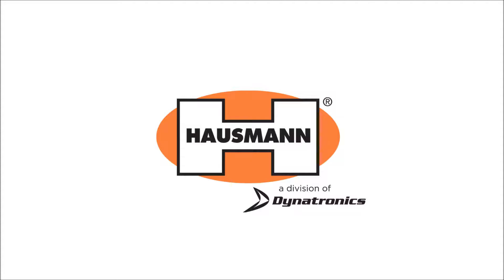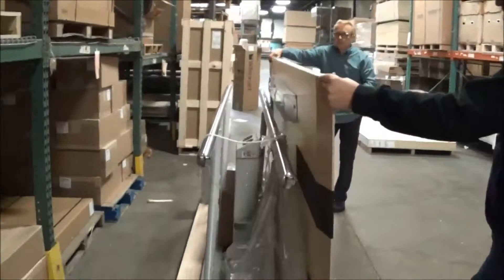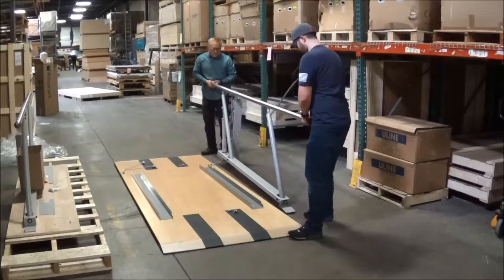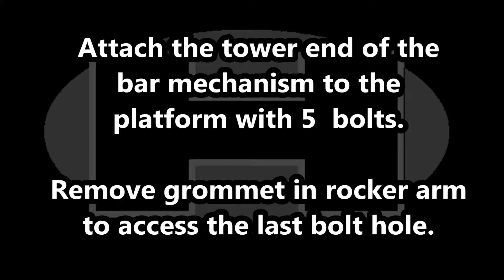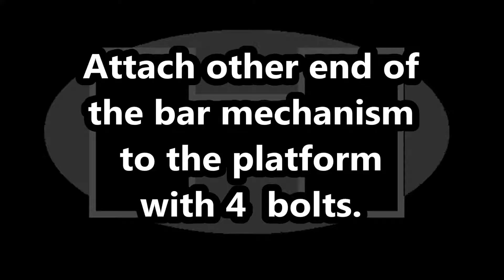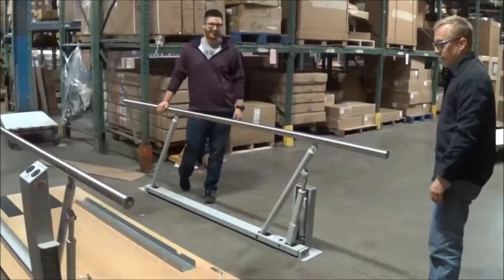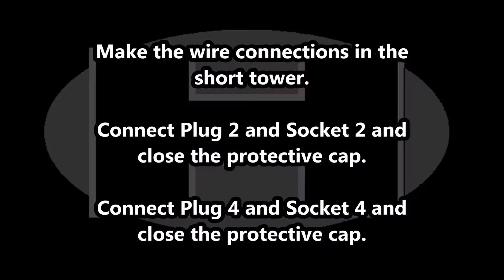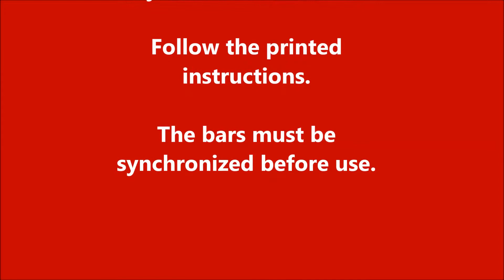How to Assemble Hausmann Industries Powered Parallel Bar Width and Height Adjustable model 1357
Hausmann Industries wants to support you! Here is a video for you to learn how to assemble your brand new Powered Parallel Bar!

If you need any help, please go and we will be glad to help you!